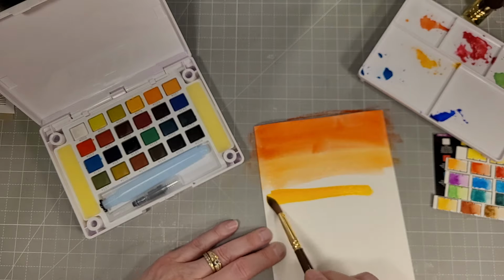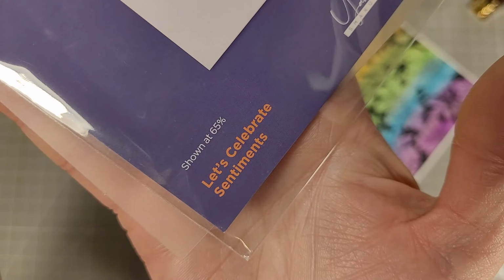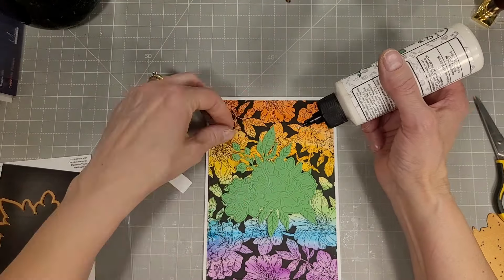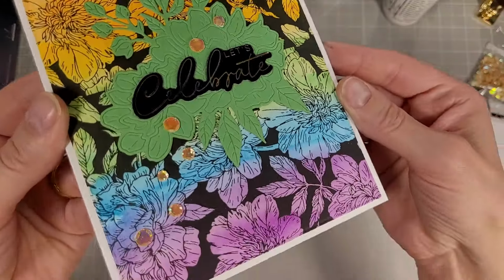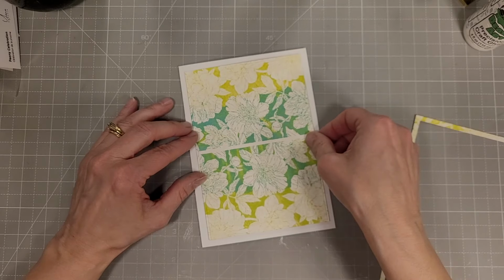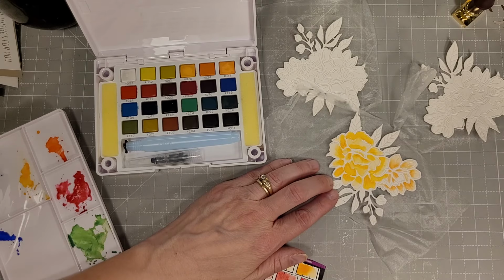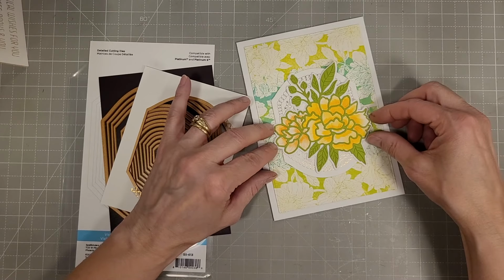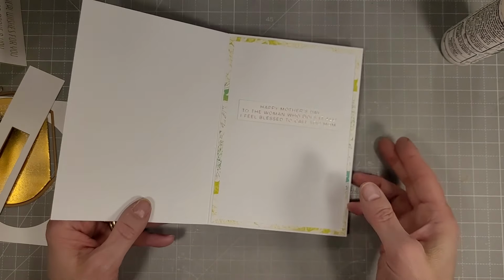5x7 Cards With A2 Sized BetterPress Plates / Let's Celebrate / Spellbinders March 2024 Releases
Just getting started Yana Smakula's latest Spellbinders Release!

• Peony Background Press Plate from the Let's Celebrate Collection by Yana Smakula | Spellbinders - Spellbinders Paper Arts

• Let's Celebrate Sentiments Press Plate & Die Set from the Let's Celebrate Collection by Yana Smakula | Spellbinders - Spellbinders Paper Arts

• Peony Celebration Etched Dies from the Let's Celebrate Collection by Yana Smakula | Spellbinders - Spellbinders Paper Arts

• Mirrored Arch Nested Sprigs Press Plate from the Mirrored Arch Collection | Spellbinders - Spellbinders Paper Arts

• Mirrored Arch Labels Etched Dies from the Mirrored Arch Collection | Spellbinders - Spellbinders Paper Arts

• 8.5" x 11" Watercolor Cardstock - 25 pack | Spellbinders - Spellbinders Paper Arts

• Sakura Koi Watercolors w/Brush - 24 colors - Spellbinders Paper Arts

• Tropical BetterPress Ink Mini Set - 4 Pack | Spellbinders - Spellbinders Paper Arts

• Nature Tones BetterPress Ink Mini Set - 4 Pack | Spellbinders - Spellbinders Paper Arts

• Best Ever Craft Tape - 5/8 in - Spellbinders Paper Arts

• Bearly Art Original 4 fl oz Precision Craft Glue + Tip Kit - Spellbinders Paper Arts

• My Sweet Petunia - Misti - Most Incredible Stamp Tool Invented

• New & Improved Platinum Machine with Universal Plate System - 8.5" Pla - Spellbinders Paper Arts

• Glimmer Hot Foil System Platinum | Spellbinders Paper Arts - Spellbinders Paper Arts

• Gina K Designs - Acrylic Block - Comfort Block - Extra Large Rectangle

• Catherine Pooler Designs - Acrylic Grid Stamping Block 4.675 x 6.15